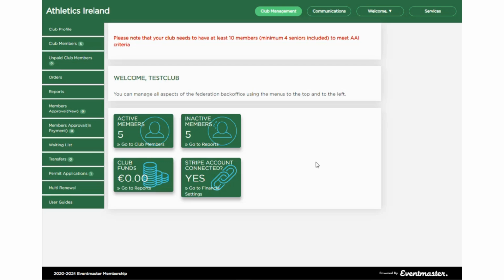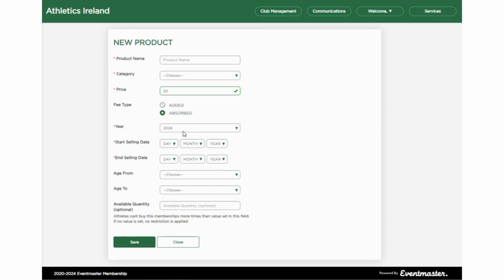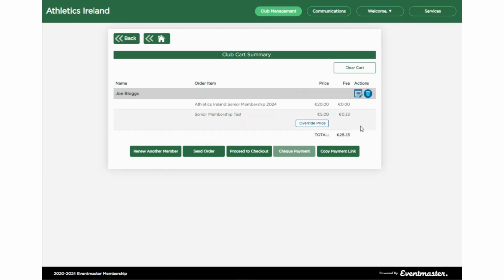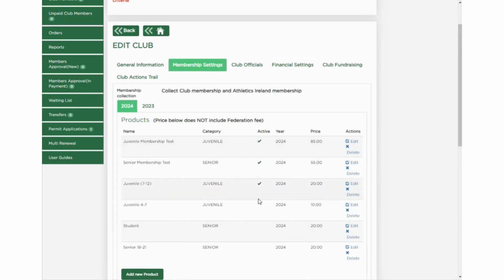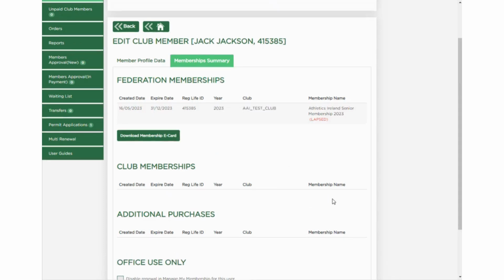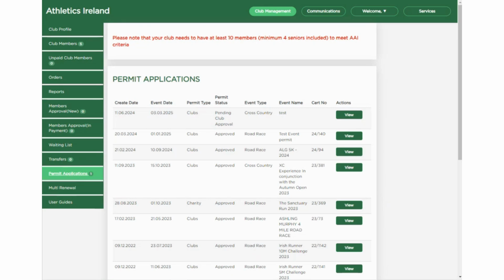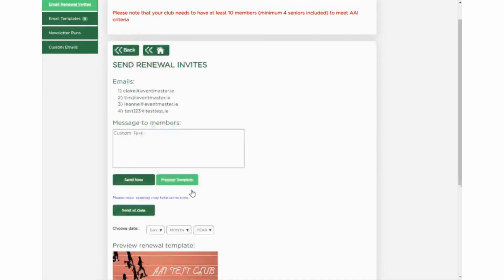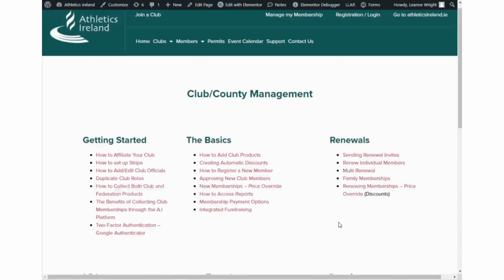AAI Membership Tools Webinar October 2024